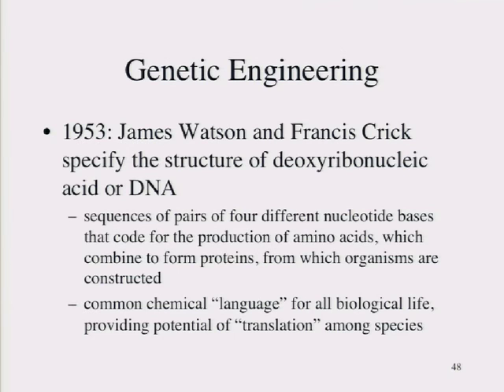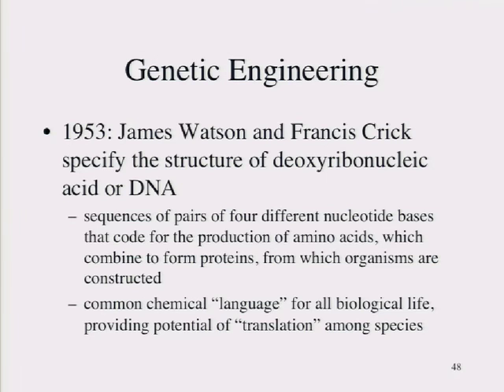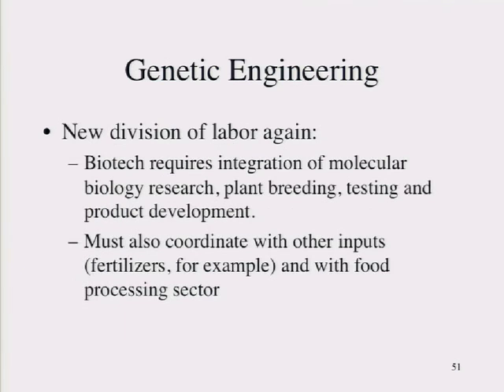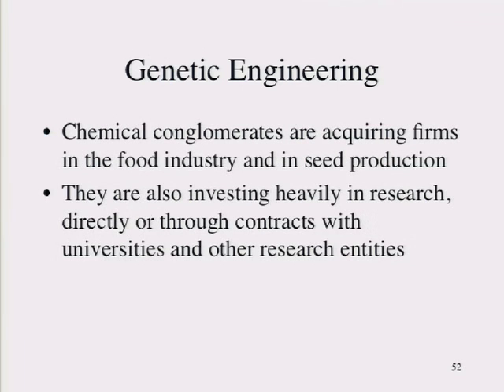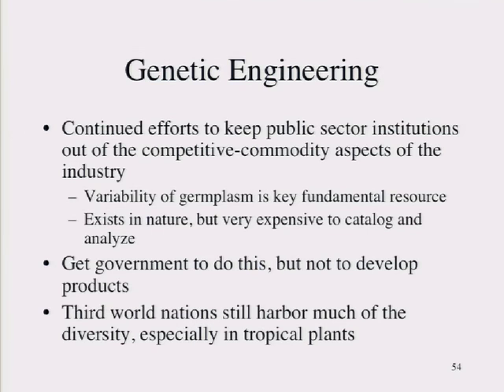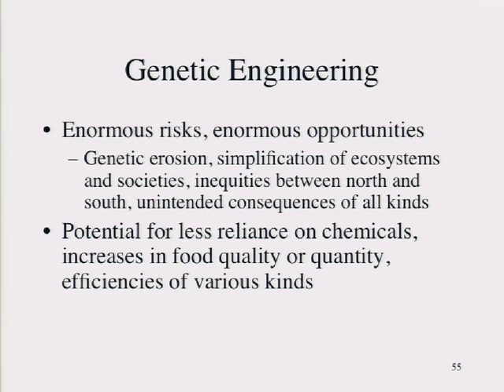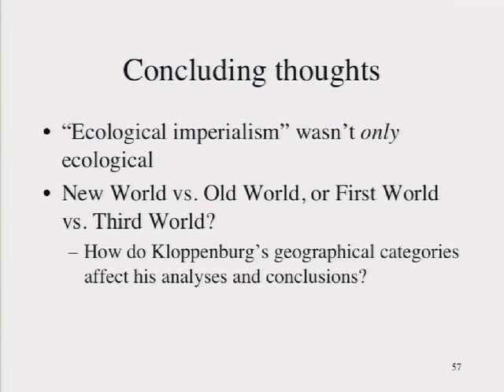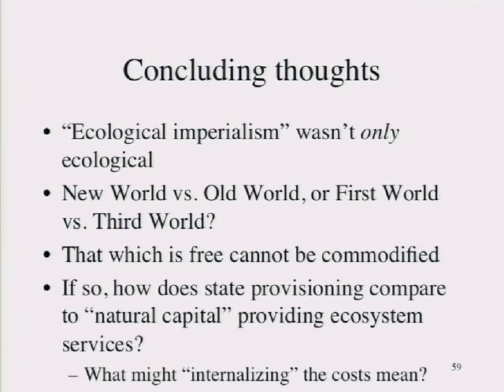23 2010 04 06 Lecture 23002